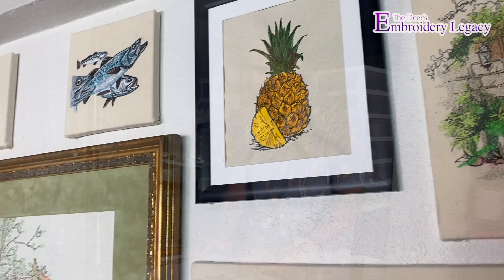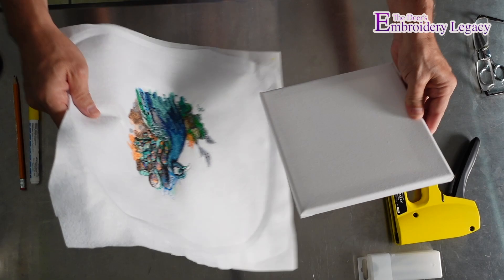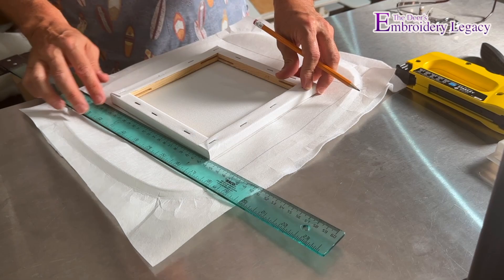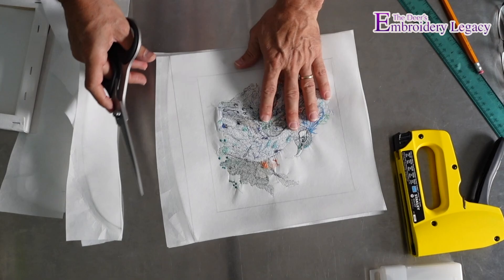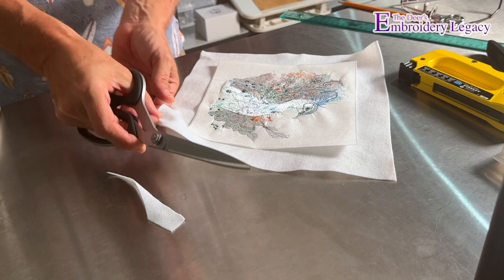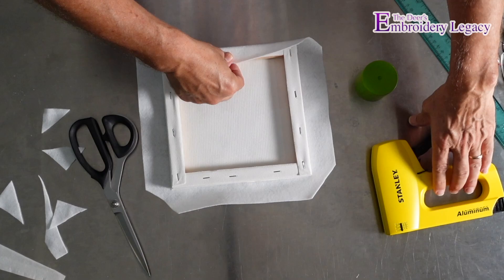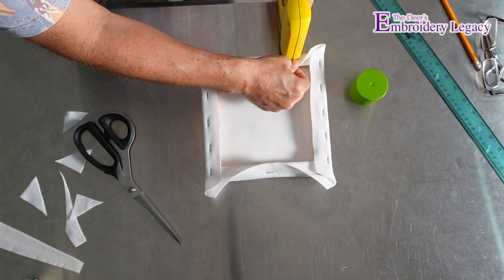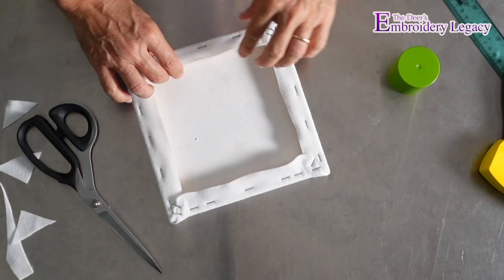How to Display Machine Embroidery on a Canvas Frame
Displaying machine embroidery on a canvas frame can turn your designs into stunning pieces of wall art!

Join John in this video as he shows you how to display your machine embroidery on a canvas frame!

In this step-by-step video, John will guide you through transforming your embroidered masterpiece into a framed project for the perfect gift or home decor; plus, he'll demonstrate how to properly prepare your embroidery for framing, ensuring it remains secure and wrinkle-free.

Get ready to transform your creations into eye-catching works of art!